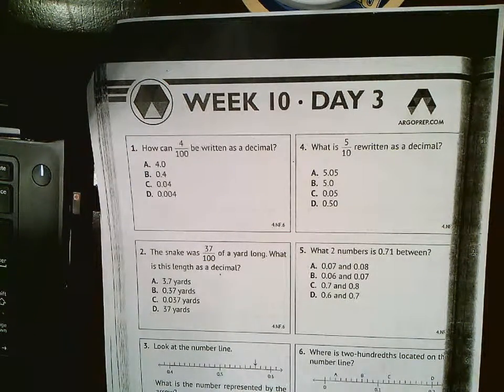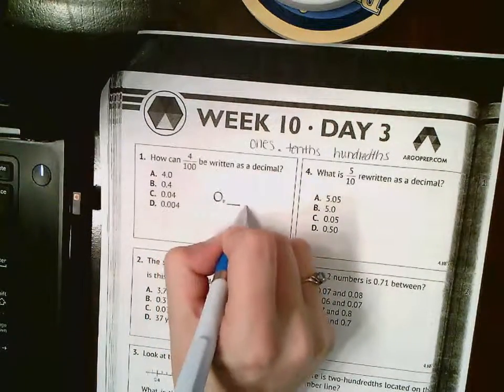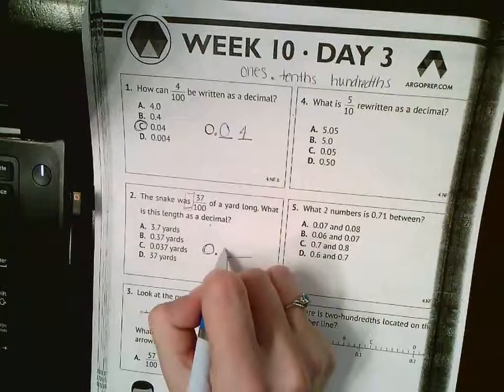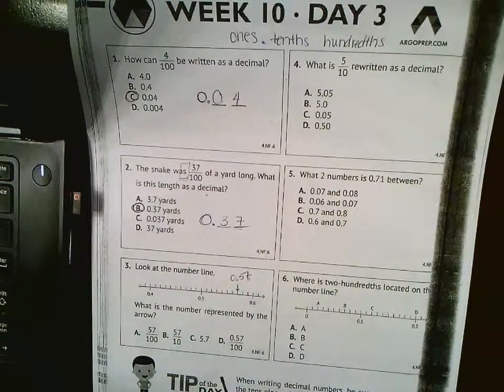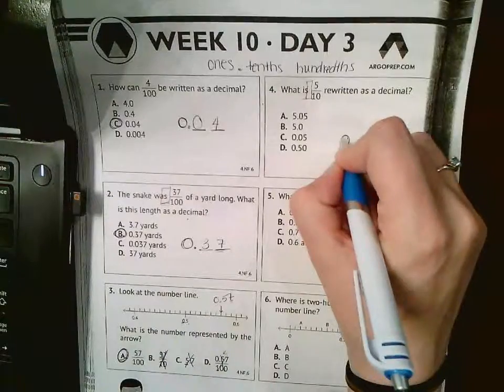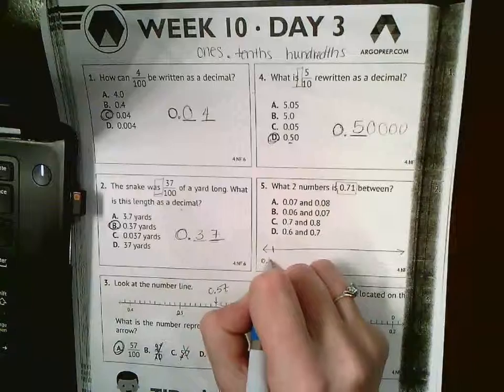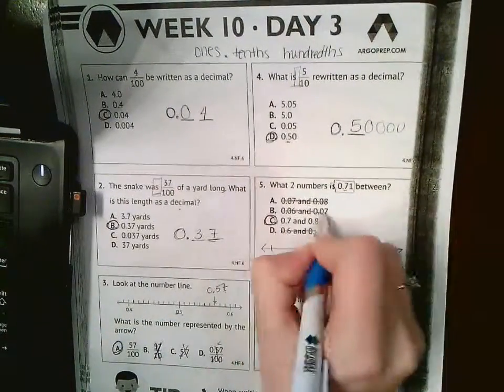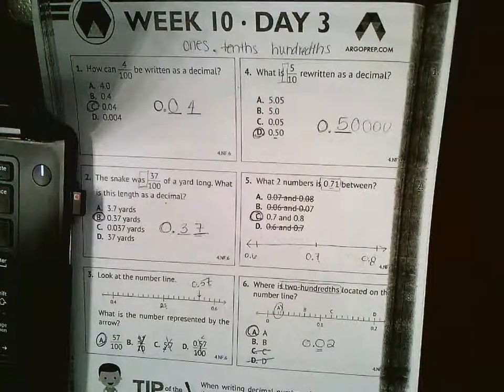Week 10 Day 3